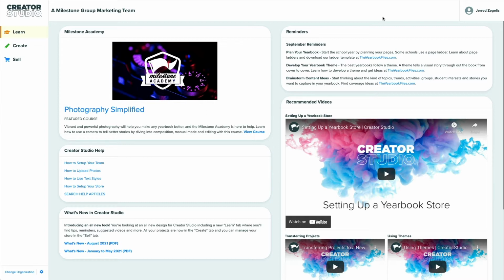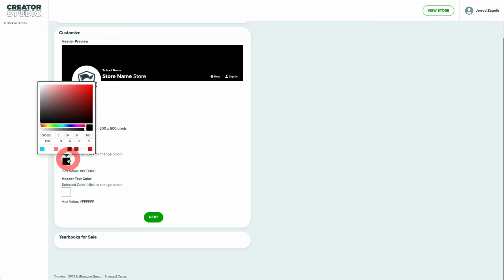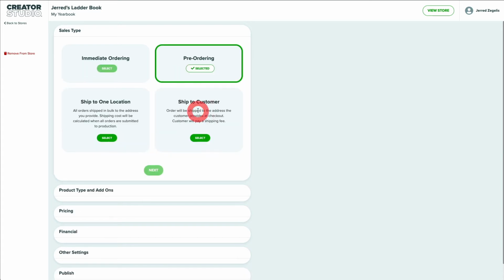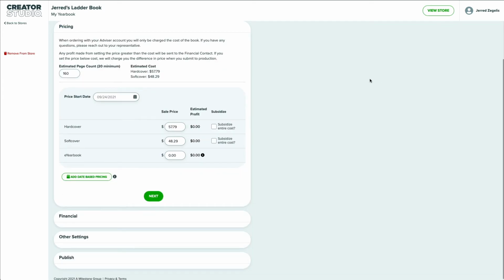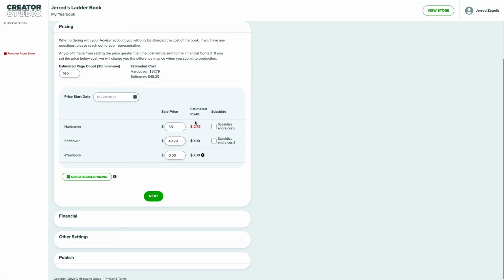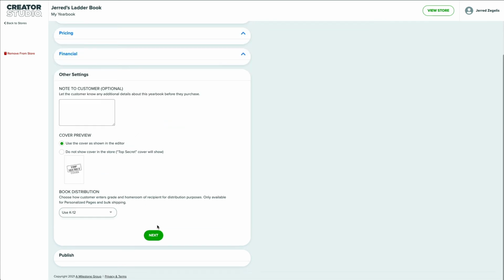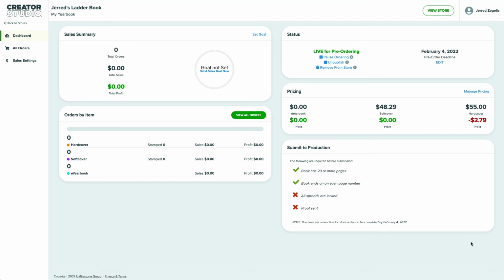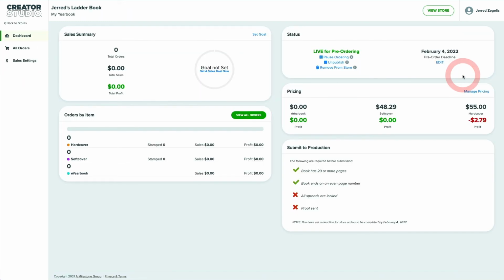How to Set Up a Yearbook for Sale in Your Online Store | Creator Studio